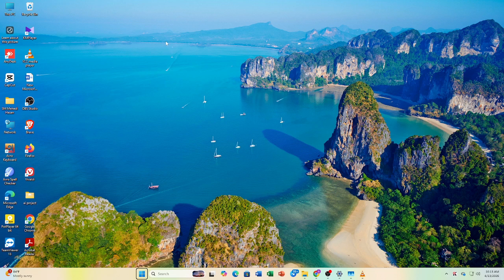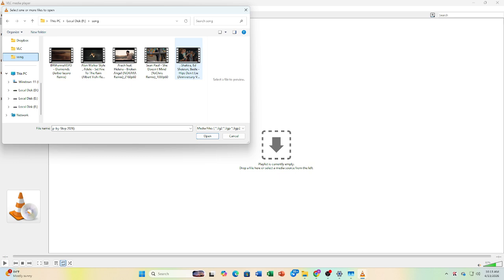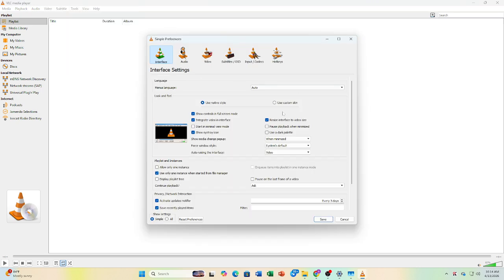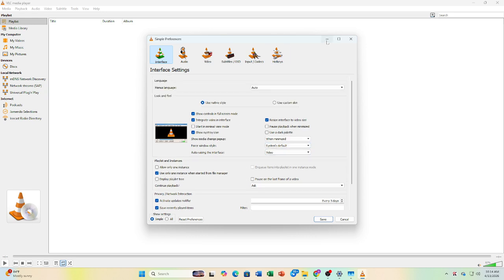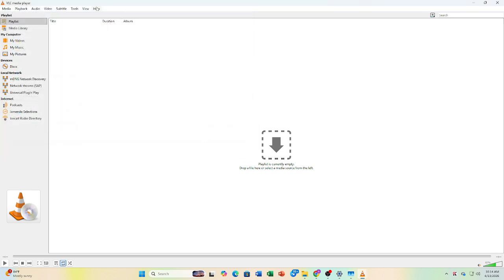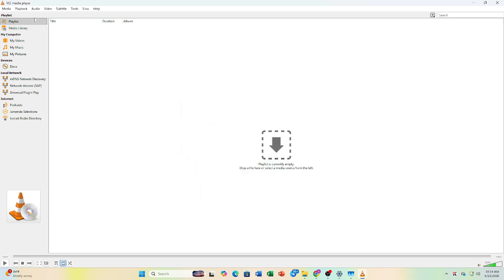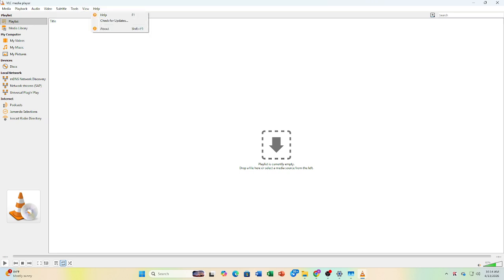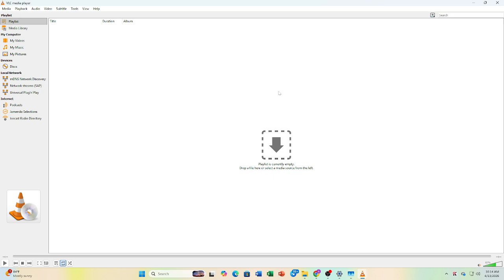How to Fix VLC Not Playing MP4 Files on PC Full Guide 2026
In this video, I will show you how to fix VLC not playing MP4 files on PC step by step in 2026. If your MP4 videos are not opening, showing errors, or playing with a black screen in VLC Media Player, this guide will help you troubleshoot and resolve the issue quickly. Learn how to fix codec problems, corrupted files, settings issues, and hardware acceleration conflicts so your MP4 videos play smoothly again. Follow this full guide to restore proper MP4 playback on your PC.